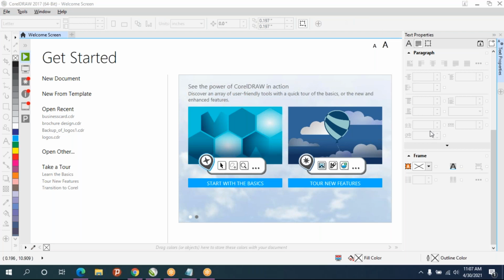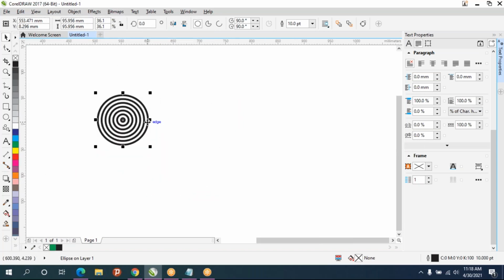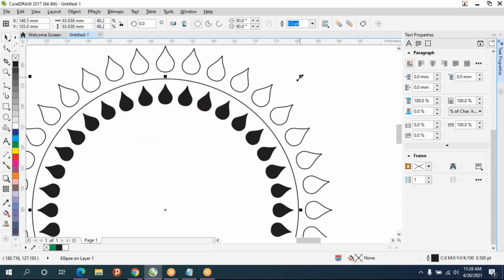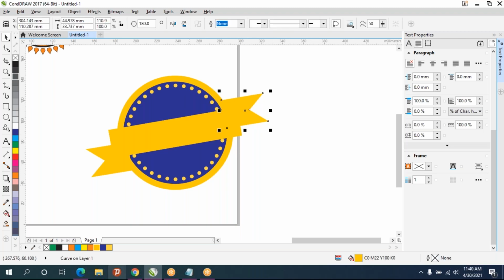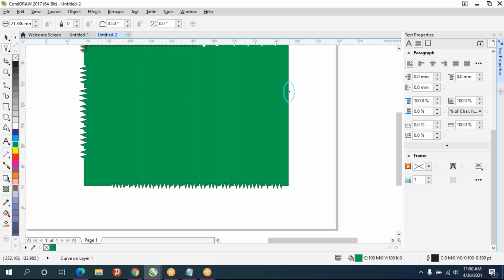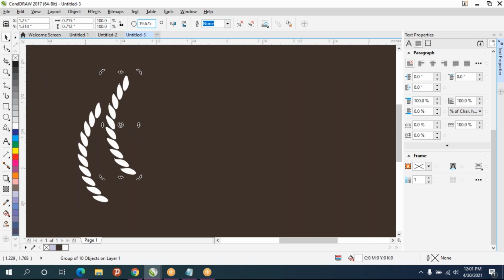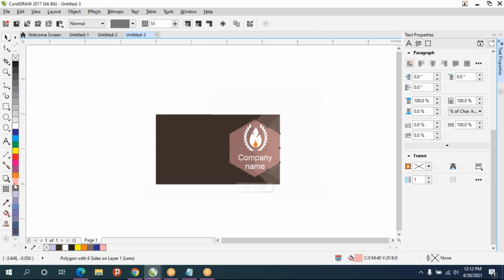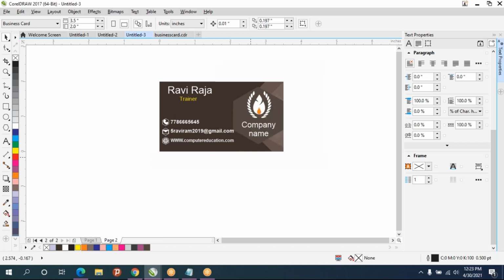Photoshop Ravi 28 April VVN 11